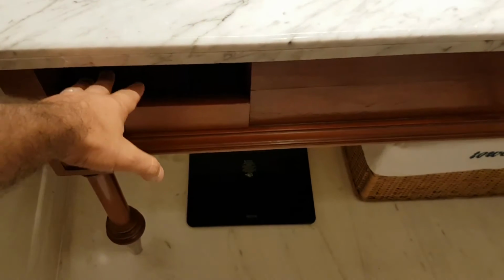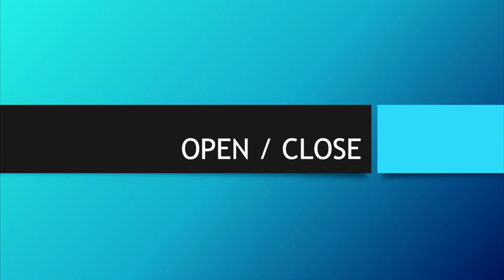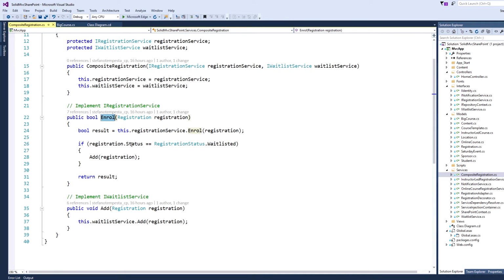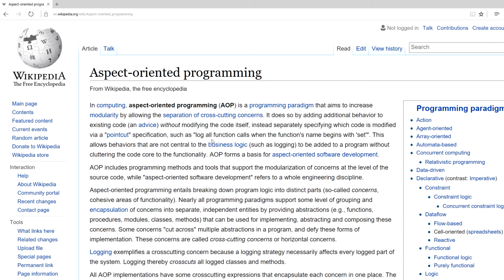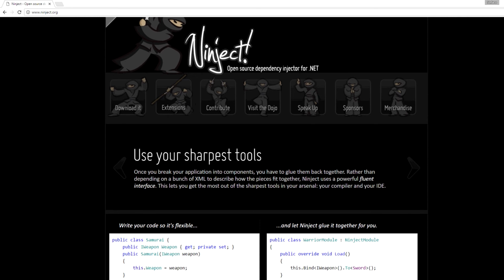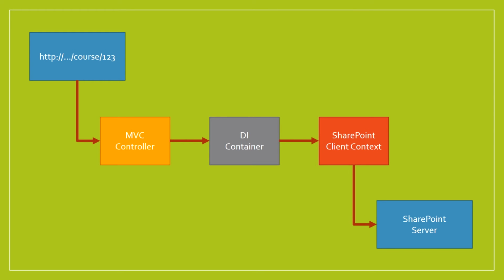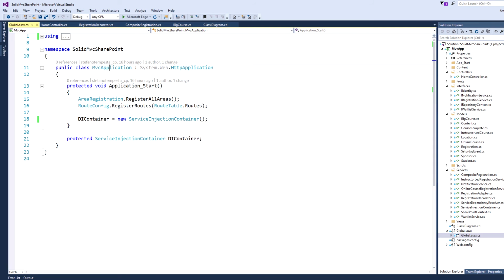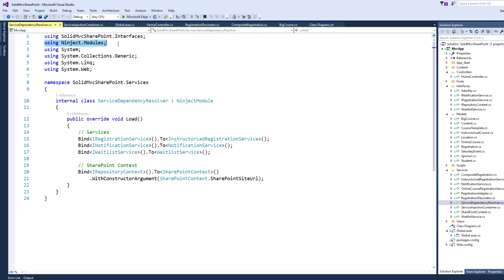How To build SOLID SharePoint Apps in MVC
Practical code examples of ASP.NET MVC applications that connect to a SharePoint Server and comply with the SOLID principles.